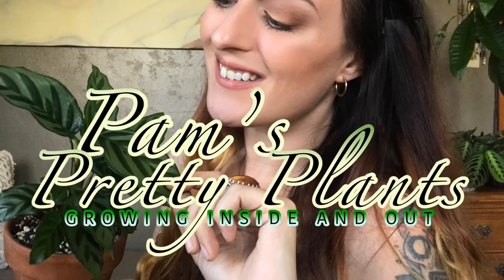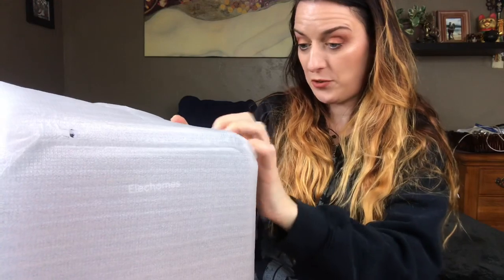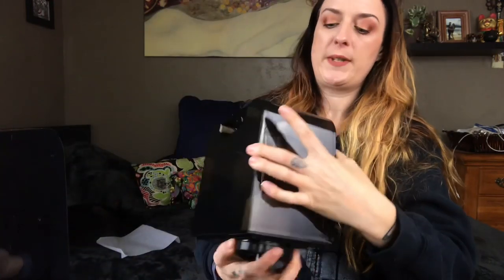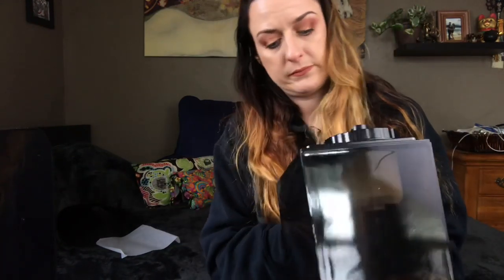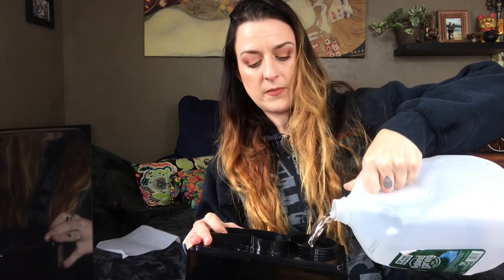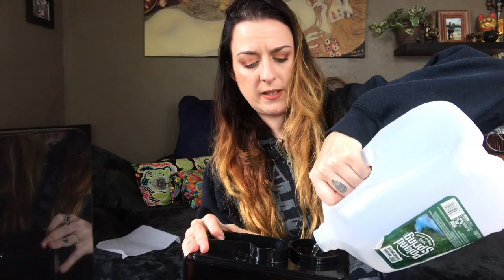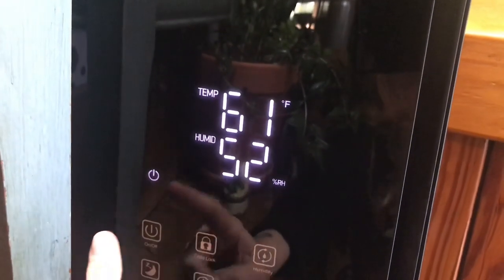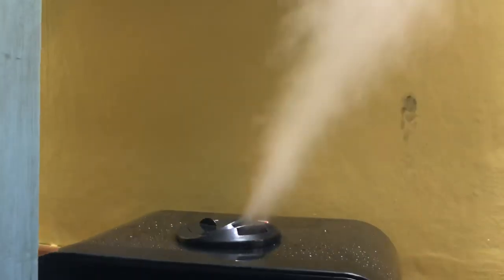First Impression Unboxing | Elechomes Cool Mist Ultrasonic Humidifier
Today we have an unboxing and first impression review of Elechomes Cool Mist Ultrasonic Humidifier, which was kindly sent to me free of charge for review. Watch out for a follow up in a month or so!

These are the items you'll see in my videos, as I use them regularly! Everything listed below is something I’ve tried for an extended period of time and believe to be excellent quality.

[GROW LIGHTS]
Mars Hydro SP250
Bulbs: Sunblaster CFL Self Ballasted Lightbulb
Simple Delux Clamp Light (for sunblaster)
LED Clamp Light

[SEED STARTING]
Seedling Germination Heat Mat
Seed Starting Mix

ActiveAir Indoor Outdoor Thermometer with Hygrometer
Air Plant Fertilizer Spray
Sphagnum Moss (Please reuse this precious resource!)

[PEST CONTROL & MAINTENANCE]
PURE Neem Oil
Fiskars Pruners
Dr Bronner’s Soap (no fragrance)

FTC/Head’s Up!